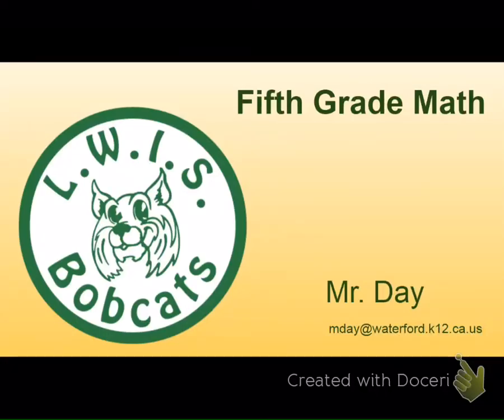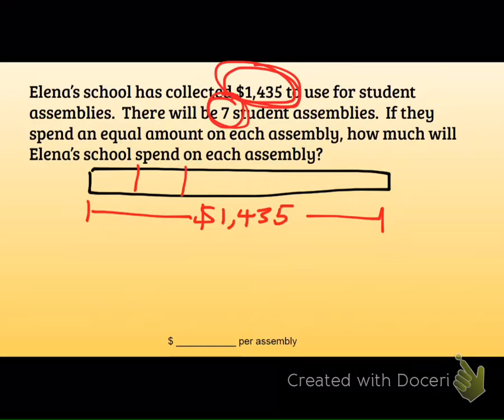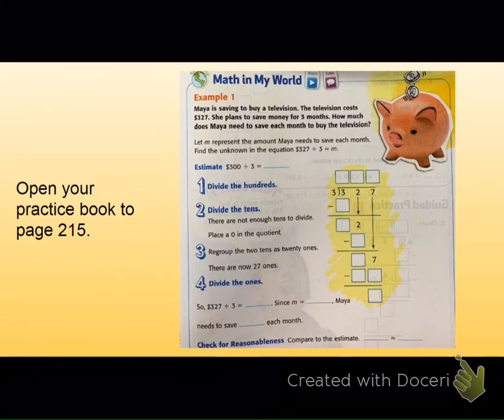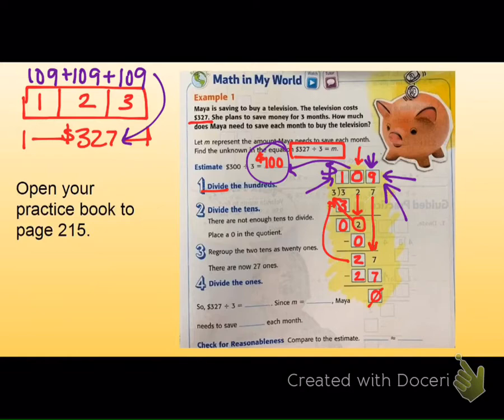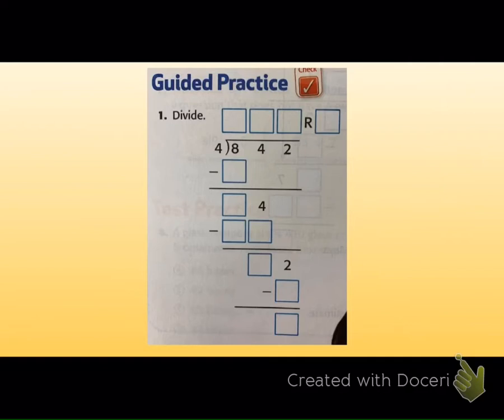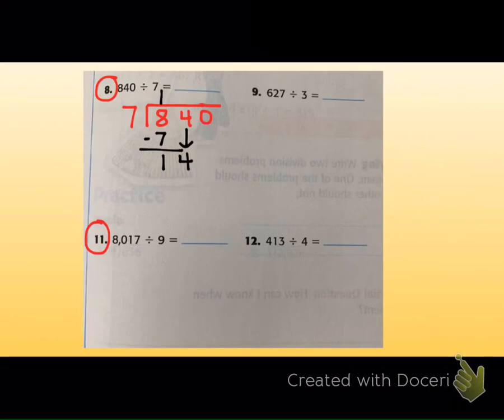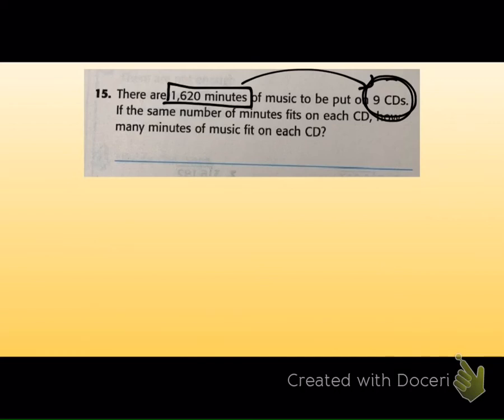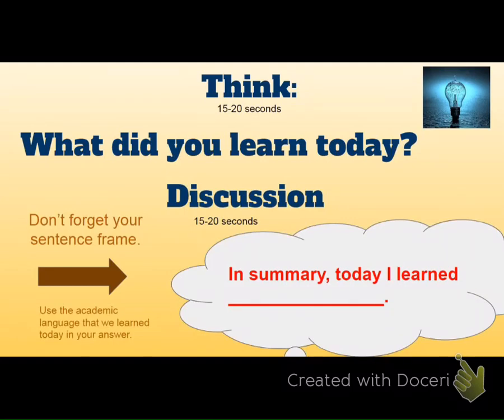Chapter 3 Lesson 10 (My Math, Grade 5)